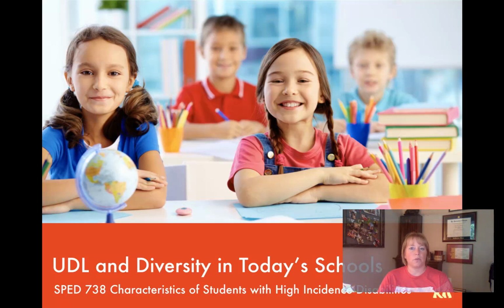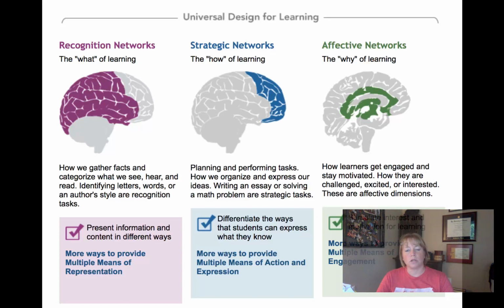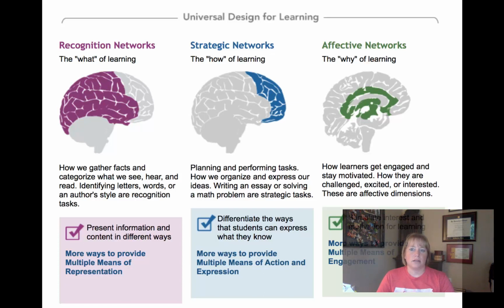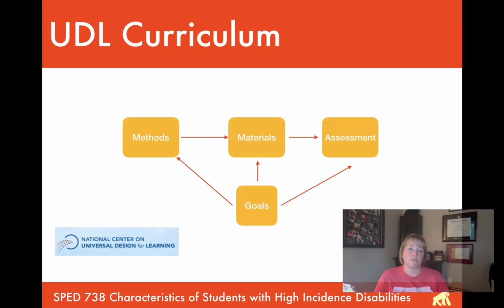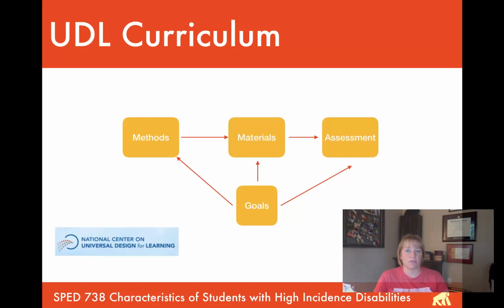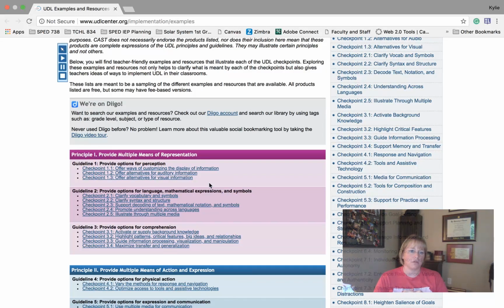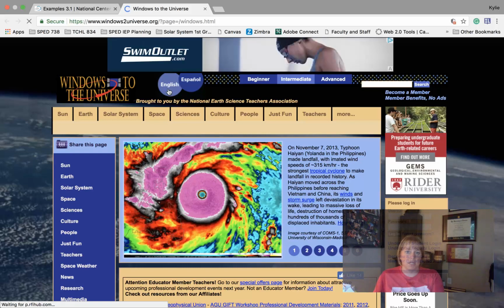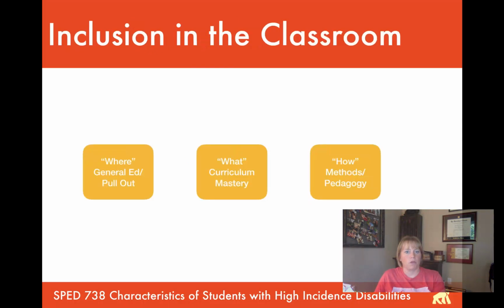SPED 738 Module 2 UDL Principles